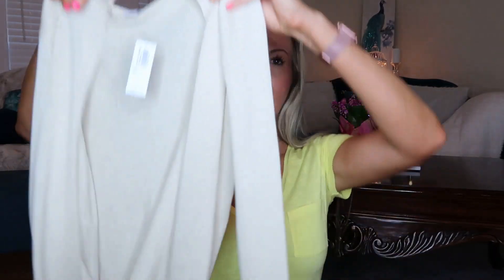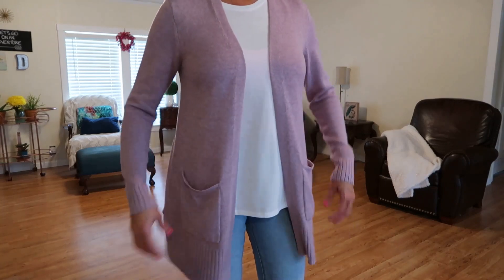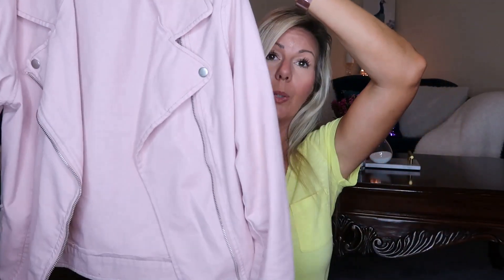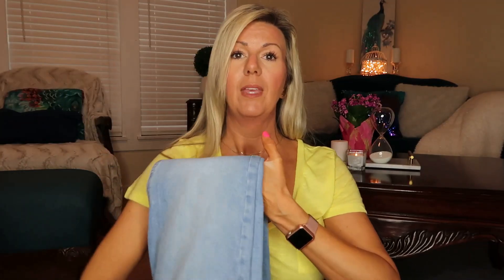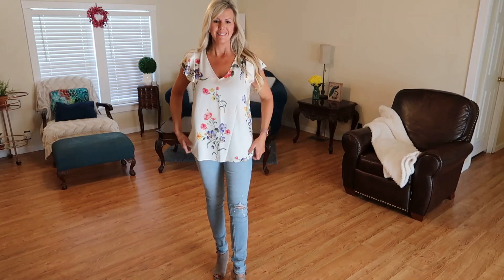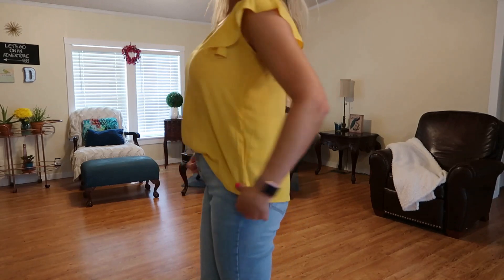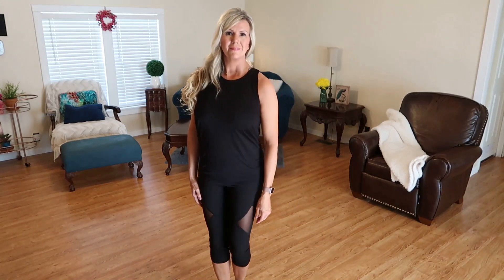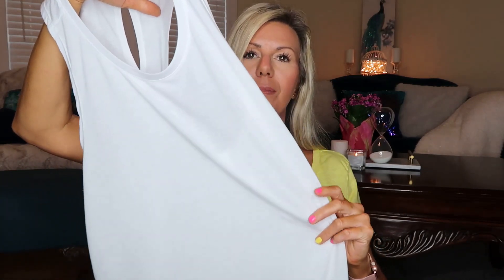OLD NAVY SPRING HAUL APRIL 2019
Here are the items I purchased for this Old Navy haul...